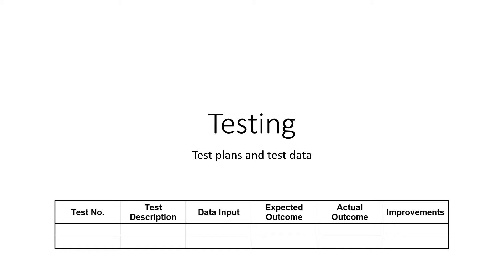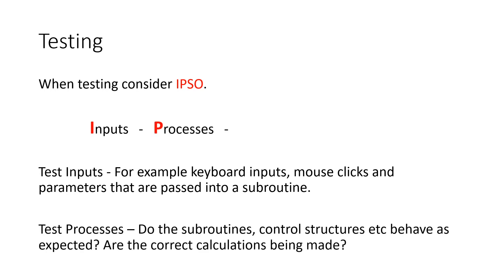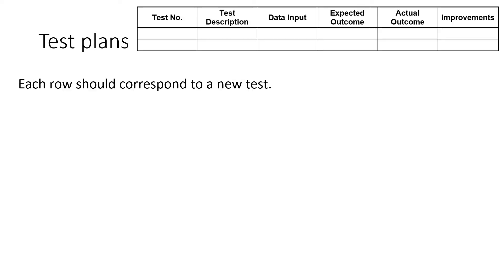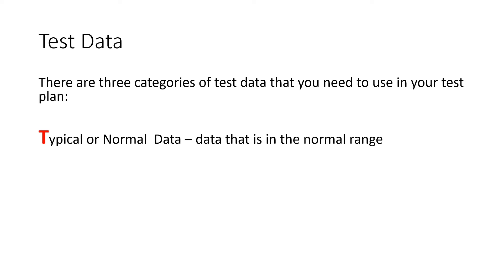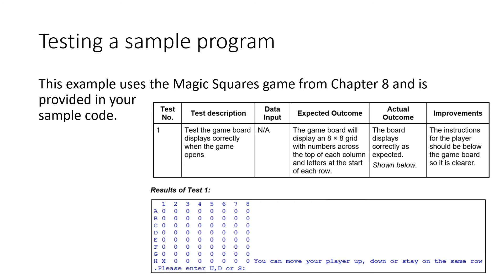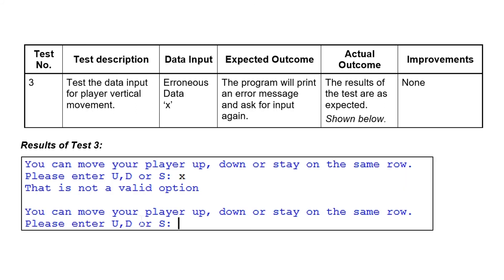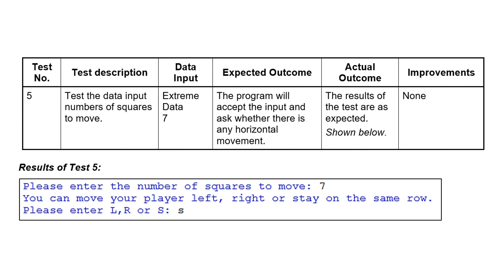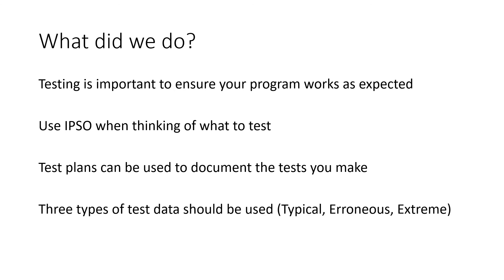Testing (Chapter 15) GCSE Computer Science AQA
Part of the AQA GCSE Computer Science specification is to be able to select suitable test data that covers normal (typical), boundary (extreme) and erroneous data as well be able to justify the choice of that test data

This video talks about: How to determine what parts of a program need to tested by thinking about IPSO, how to plan and record a testing strategy and what kinds of test data to use (TEX). Sample code is provided to be use with part of an example test plan.

The sample code has been made available to students but cannot be shared with the public as this work is based on material sold by ZigZag Education